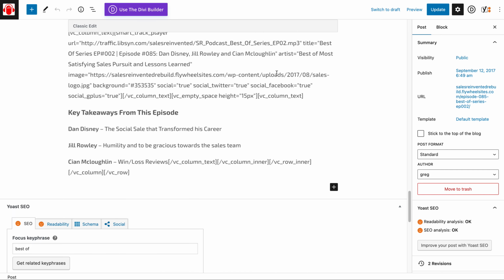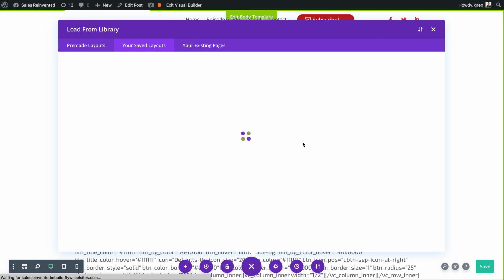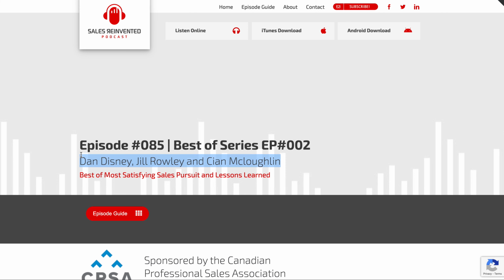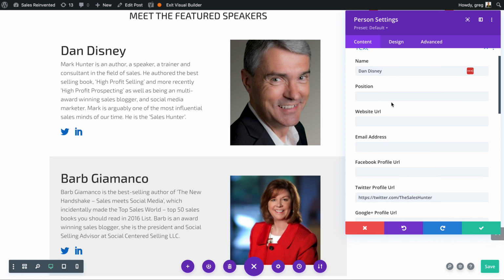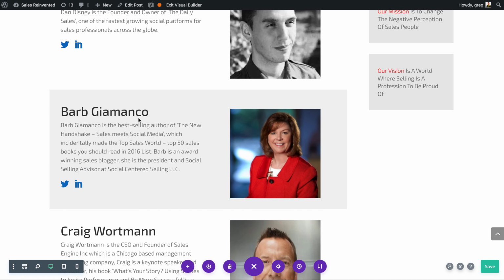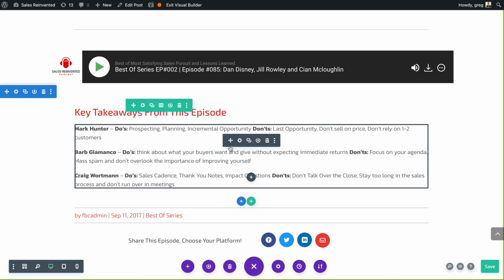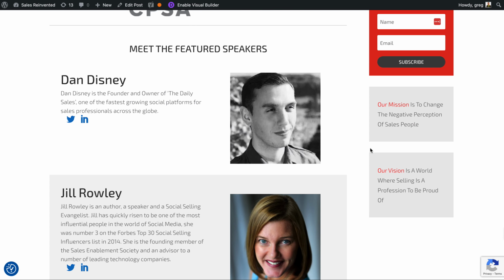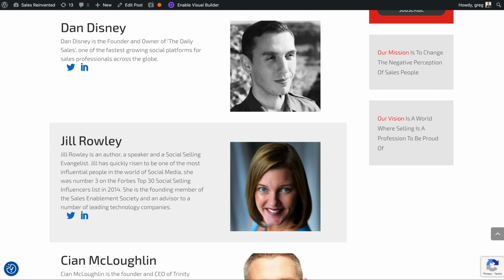iS | Sales Reinvented | Best of Pages